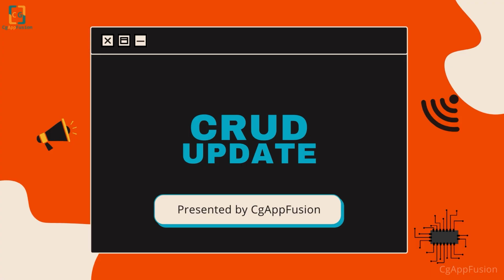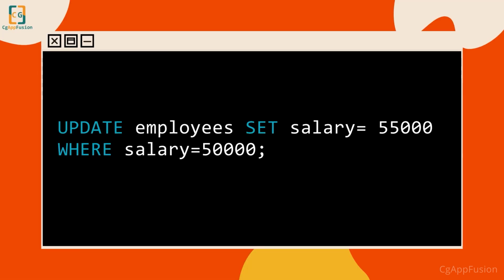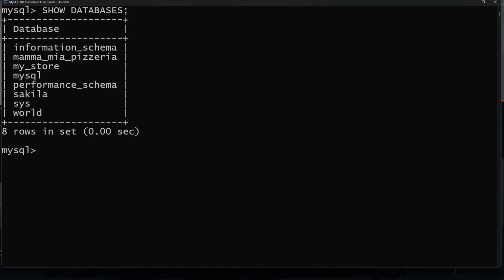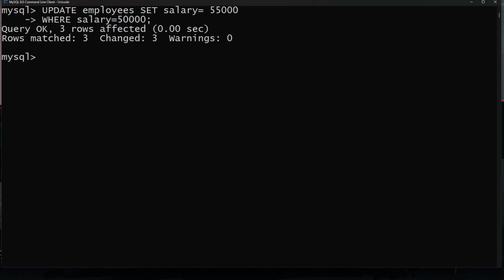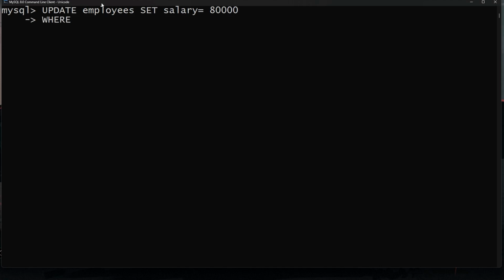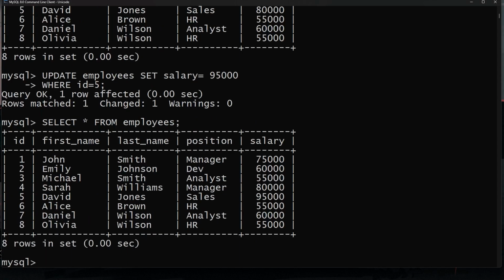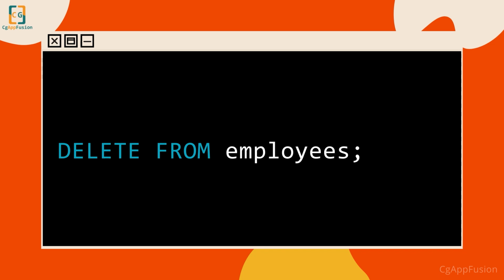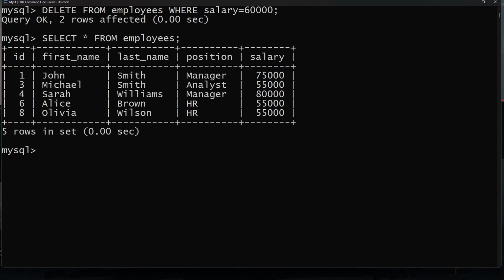MySQL CRUD Tutorial part.2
Welcome to the MySQL CRUD Tutorial! In this session, we'll focus on the "Update" and "Delete" parts of CRUD, essential operations in database management. Let's dive into how to modify and remove data in MySQL.

Timestamps:

00:00 Introduction
00:54 How to use the UPDATE statement in MySQL?
02:44 How to use UPDATE with WHERE in MySQL?
05:10 How to use the DELETE statement in MySQL ?
06:00 How to use DELETE with WHERE in MySQL?

Key Takeaways:

Introduction to CRUD: Recall the CRUD operations—Create, Read, Update, and Delete—and their pivotal role in managing databases.

"UPDATE" Statement: Learn the "UPDATE" statement to modify existing data in MySQL tables. Understand how to set new values based on specific conditions.

"DELETE" Statement: Explore the "DELETE" statement to remove records from MySQL tables. Be cautious, as this operation is irreversible.

Practical Examples: Follow practical examples to solidify your understanding of the "Update" and "Delete" operations in MySQL.